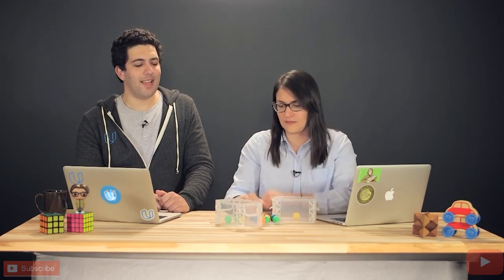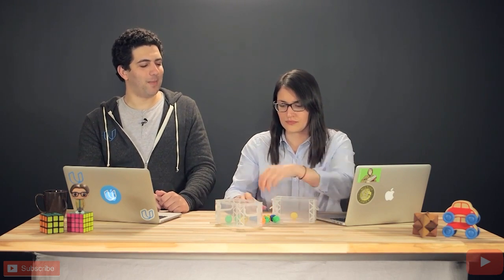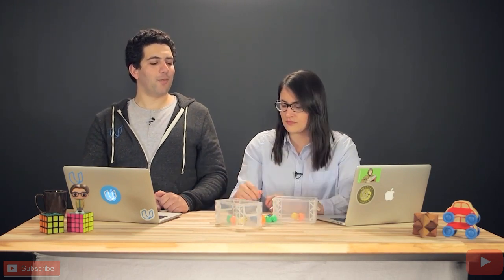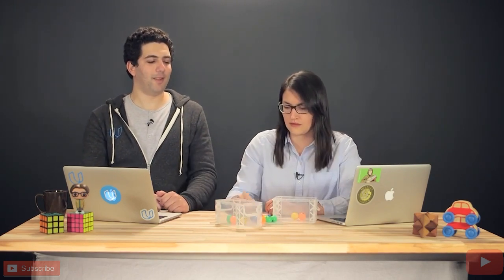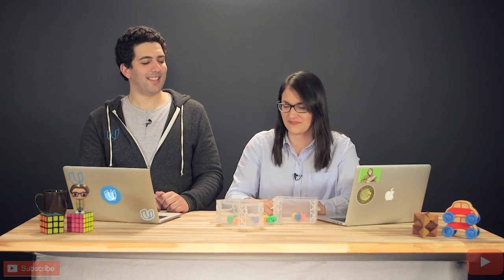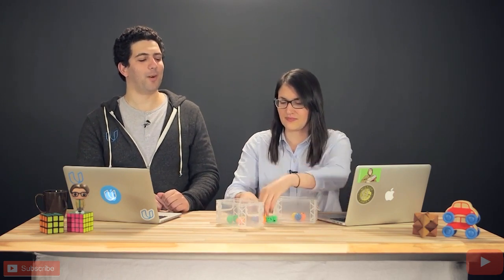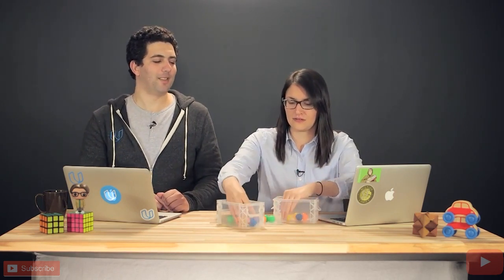How Computers Store Temporary Data ?